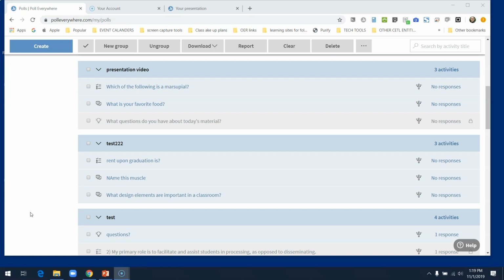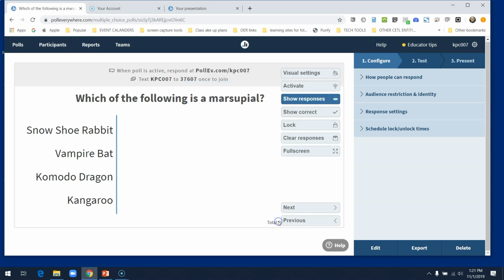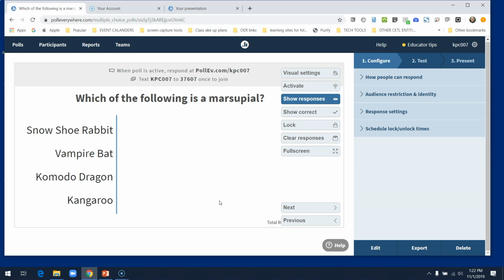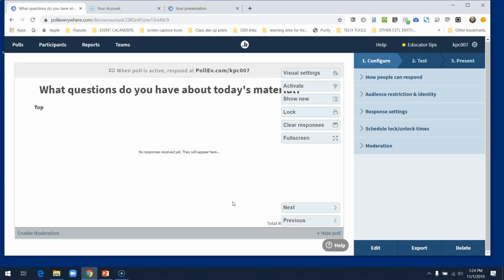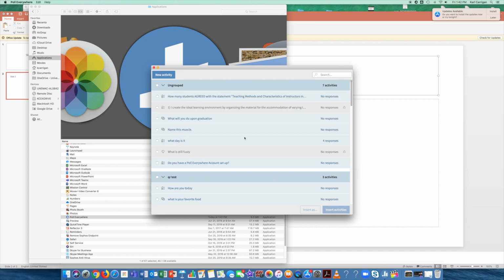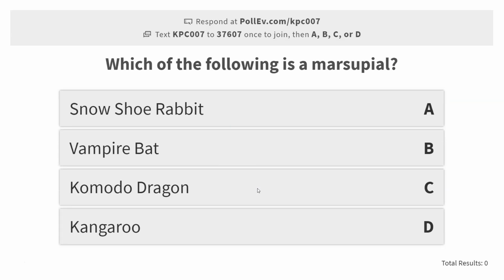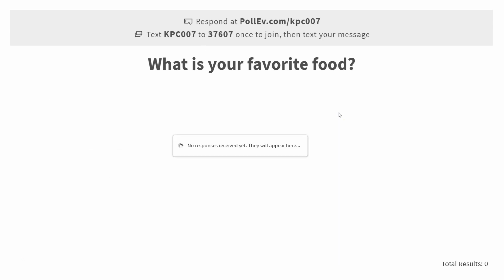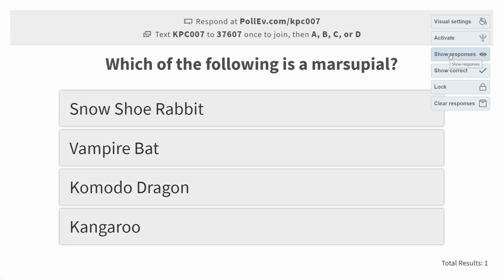Poll Everywhere: A few presentation tips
This video explores a few of the available tools in Poll Everywhere to get more out of you presentation in your class.